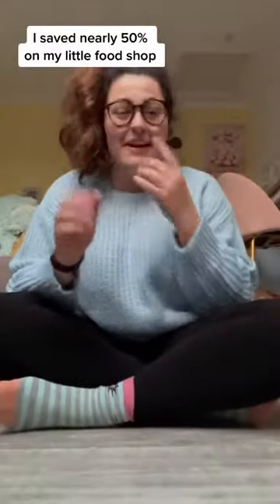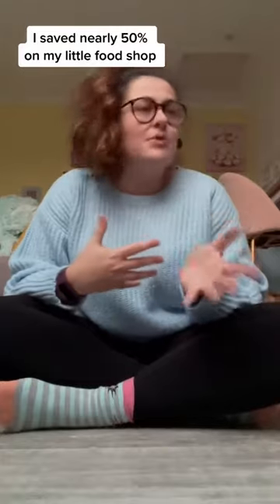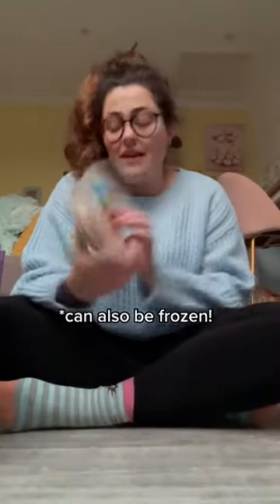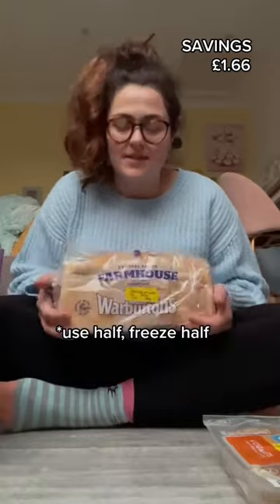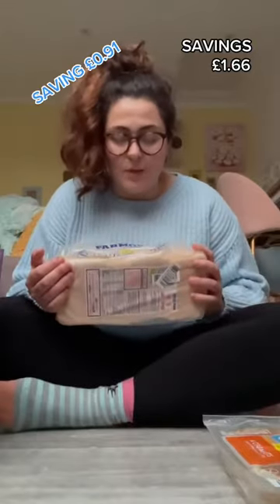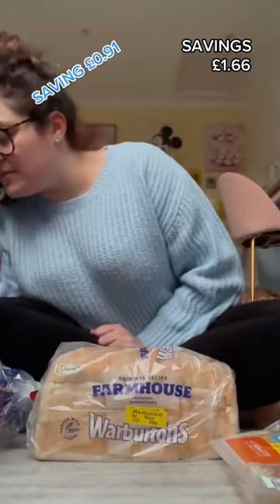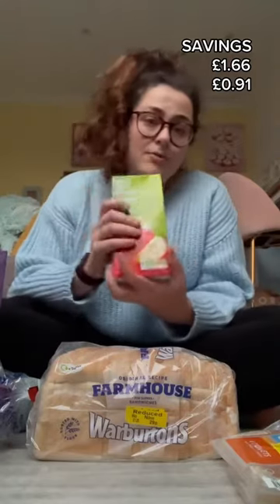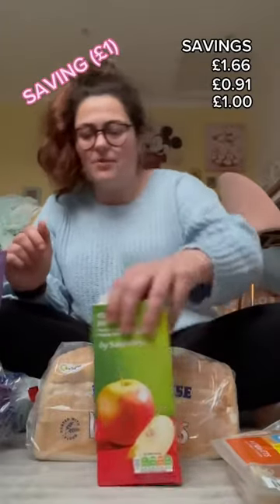Saving money living alone - Economics Insider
Credits to: @chantellethecoach from tiktok